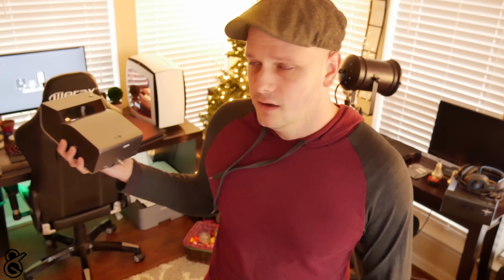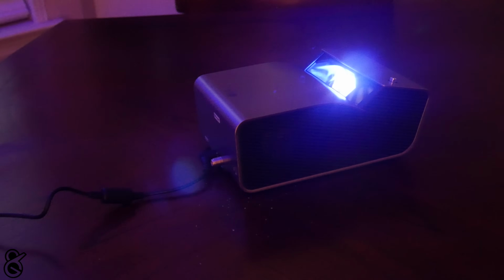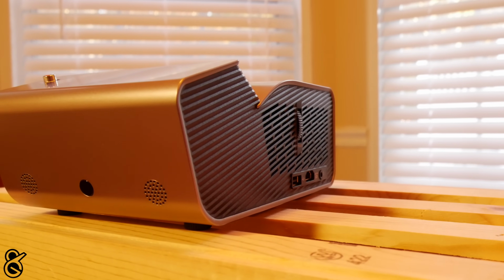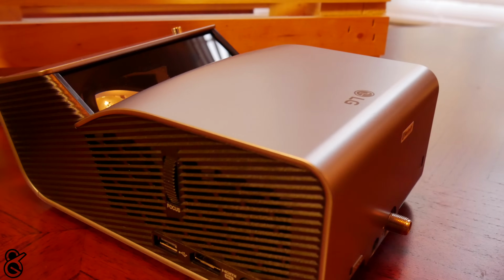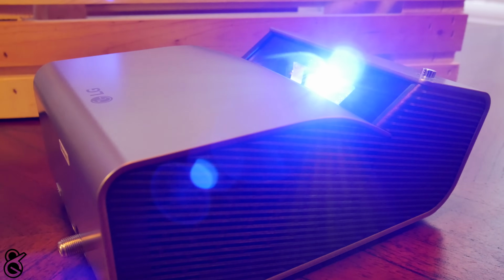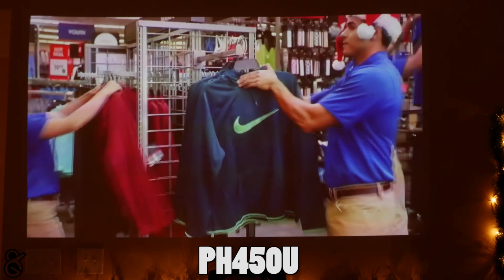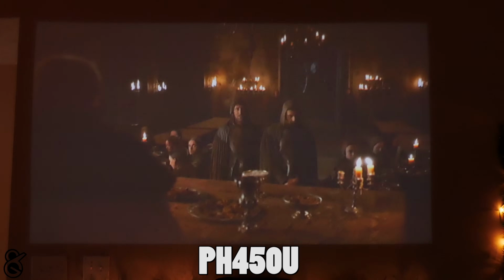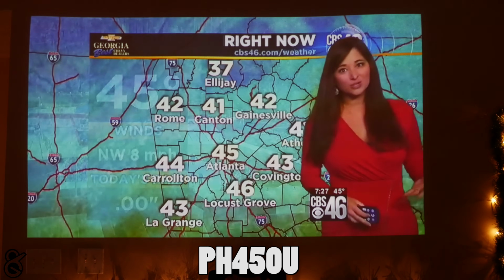Unboxing, Review, and test of the INFAMOUS PH450U(G) by Lifes Good (Lucky Goldstar)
I love this little projector. If the price was a smidge lower I'd think it was even better. $500-550 feels like a much better price tag then the $650 MSRP they sell it for... but the argument remains that for an ultra short throw projector with its capabilities it somewhat stands alone and sets the bar.

DESPITE THAT, I still think it finds a better place in the market at a lower price.

If you are interested in the PH450UG:

On Amazon (Commissions Earned)

If you want to see/know anything else and I can assist you with this let me know, leave a comment I'll respond if/when able.

I get asked from time to time what my setup is:

Camera Stuff:
On Amazon (Commissions Earned) (Camera)
On Amazon (Commissions Earned) (Tri-pod)
On Amazon (Commissions Earned) (Slider)
On Amazon (Commissions Earned) (Main SD card)

Sound Stuff:
On Amazon (Commissions Earned) (Main Mic)
On Amazon (Commissions Earned) (Boom Arm)

Alternately I use:
On Amazon (Commissions Earned) (Zoom H1)
On Amazon (Commissions Earned) (Lapel Mic)

Light Stuff:
On Amazon (Commissions Earned) (Just got these and I love them!)

Mouse/Keyboard:
On Amazon (Commissions Earned) (Keyboard)
On Amazon (Commissions Earned) (Mouse)

Editing Display: We use both models.
On Amazon (Commissions Earned) (27UD88)
On Amazon (Commissions Earned) (27UD68)

Awesome hat:
On Amazon (Commissions Earned) (none are like mine but this looks close)

Talk to me on Twitter! @MattC86293

I hope people can find use, and enjoyment in the content we produce. I'm happy for everyone who sticks around and participates. Thank you all for being you as we attempt to grow this community.

Alex Skrindo - Adventures [Epic Vibes Release]